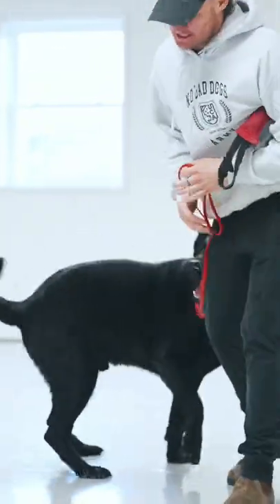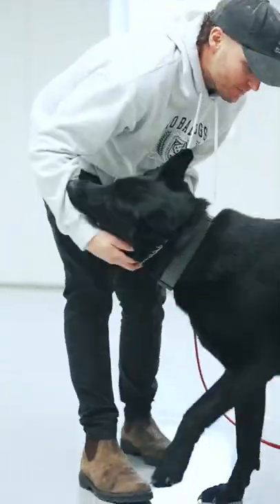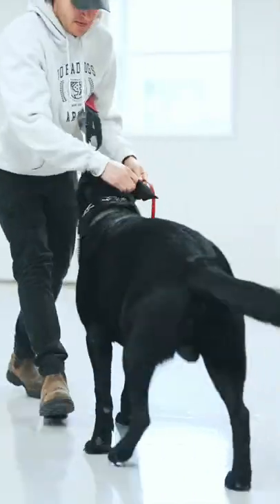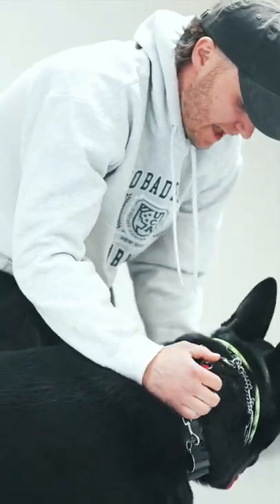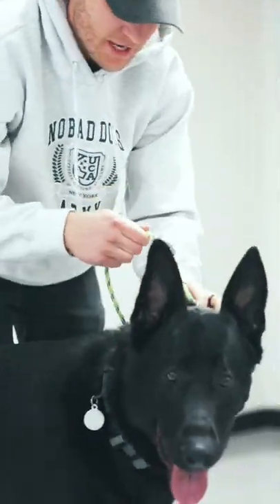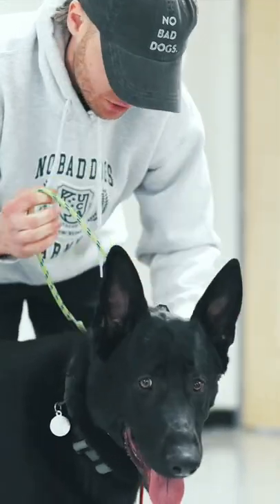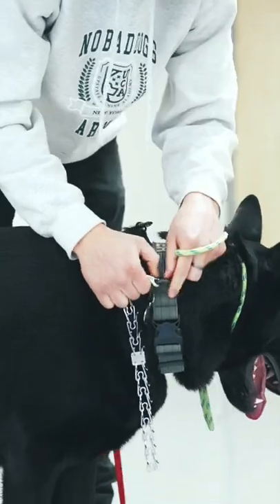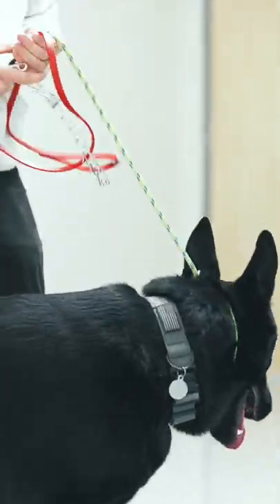Are PRONG collars safe for your dog?